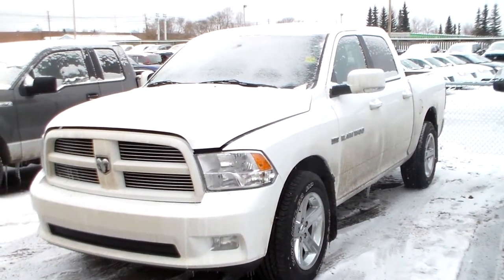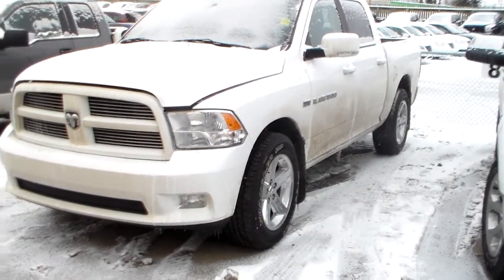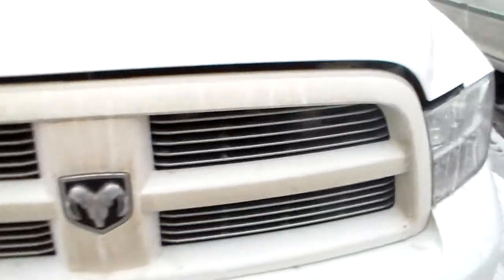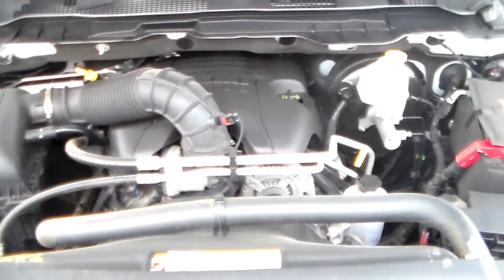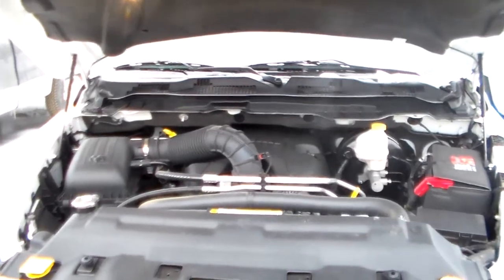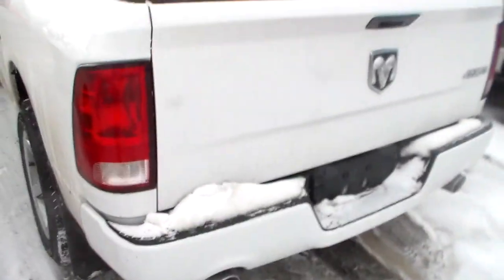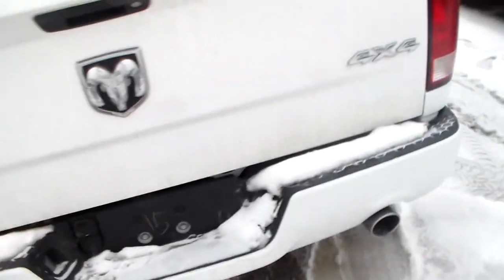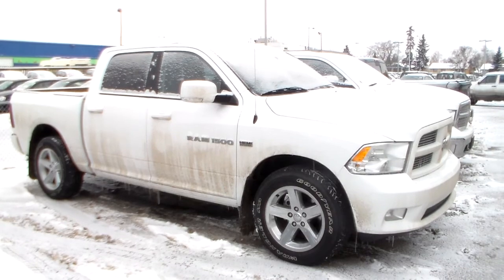Londonderry Dodge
2012 White Sport Ram 1500 "Amvic Licensed" AMVIC Licensed